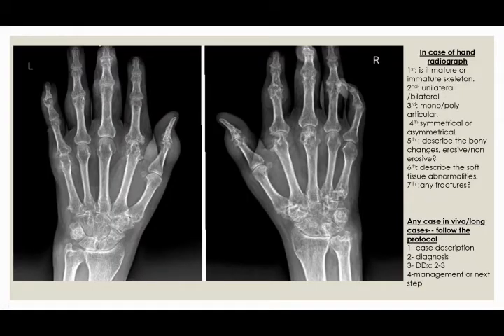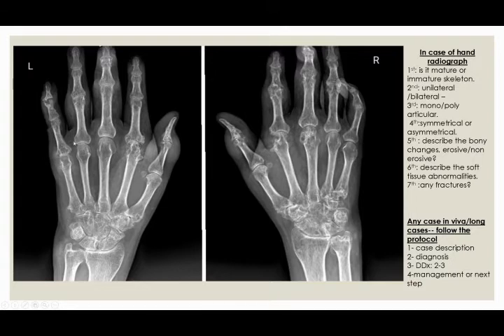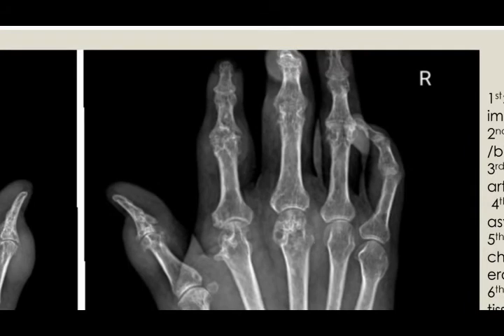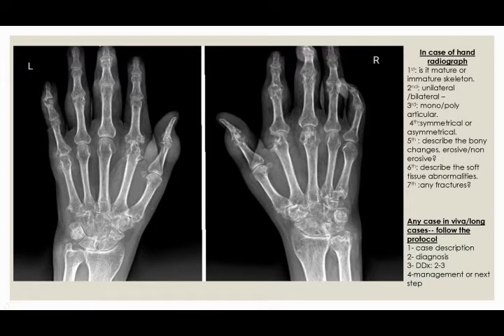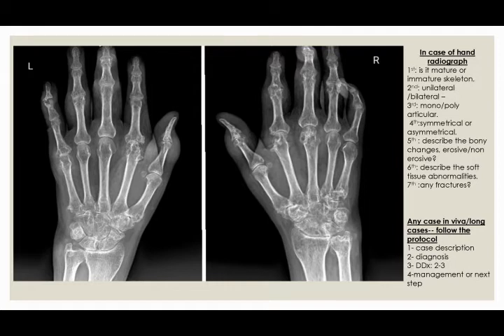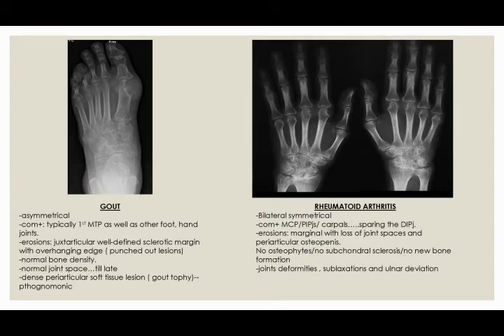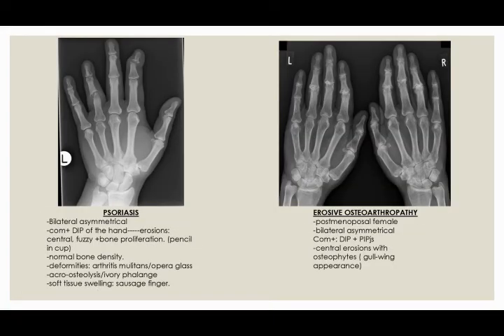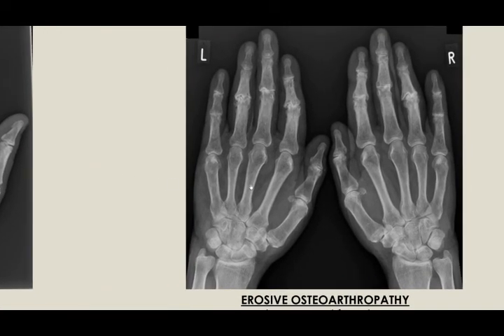gout in viva exam FRCR2b final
radiology tips for hand erosions in FRCR 2b/final , viva/oral